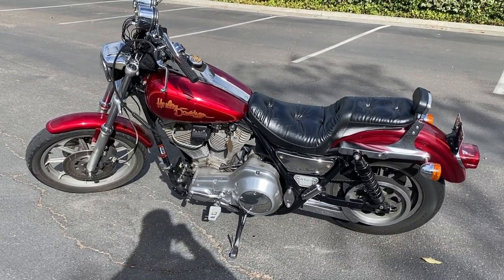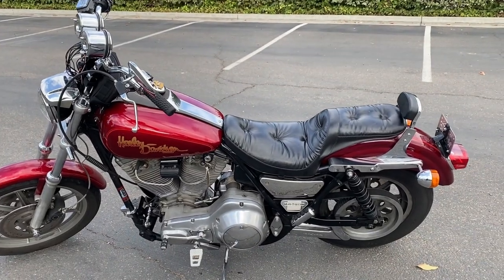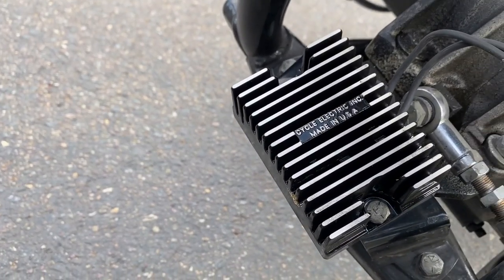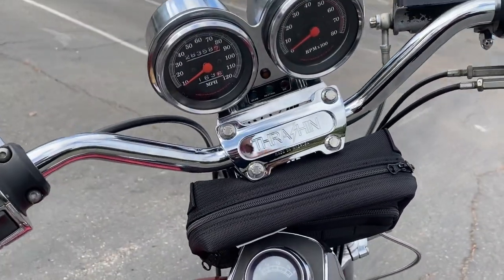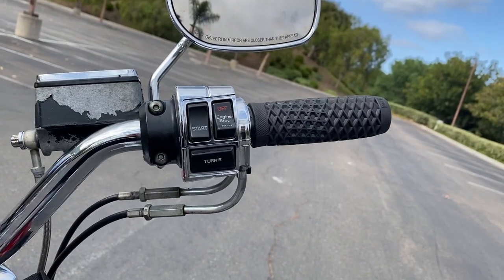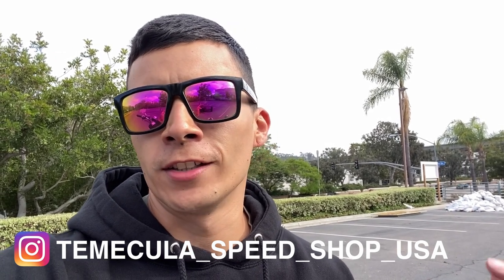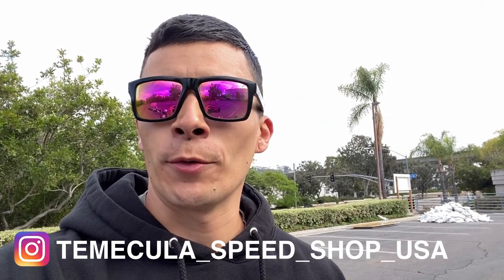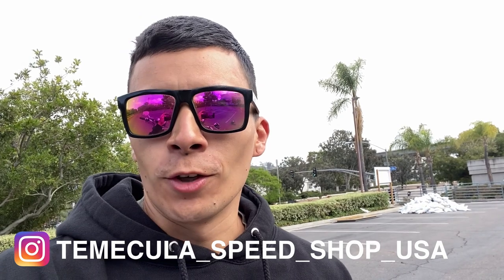More Mistakes! (FXR Series Episode 4)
Today was the fourth episode in the FXR SERIES. Learning from mistakes made in episode 3 and making a few more along the way. Let me know what FXR you got in the comments!

Adrian Barajas
Amsoil Independent Dealer

The Aftrprty - Born To Lose